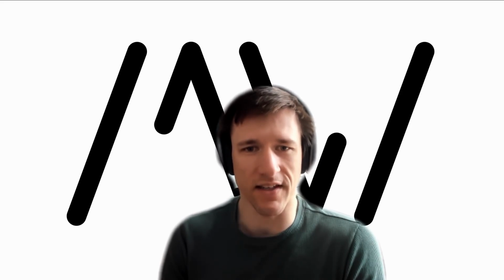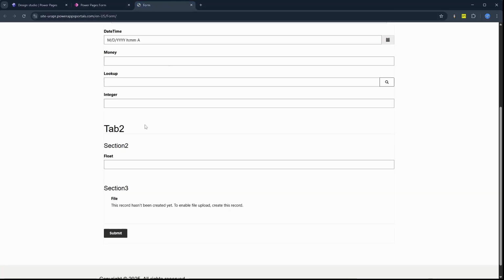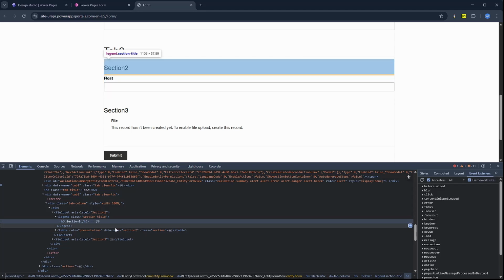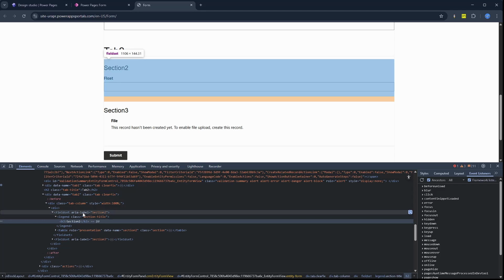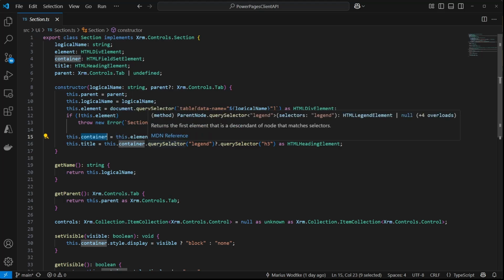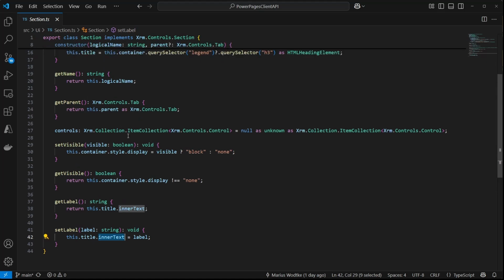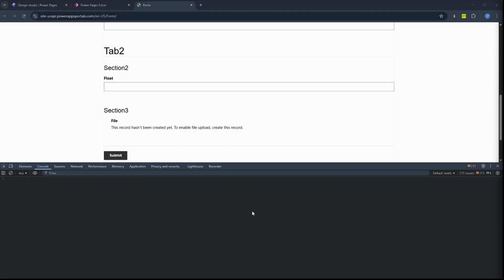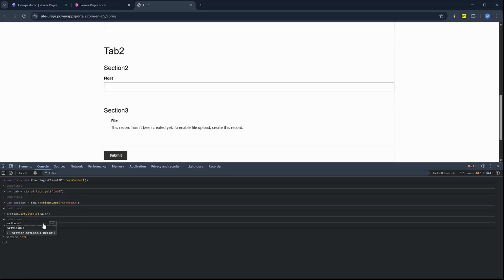[Archived] Hiding Sections in Power Pages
In this video we will extend with the common methods of setVisible and getVisible for Sections in forms!